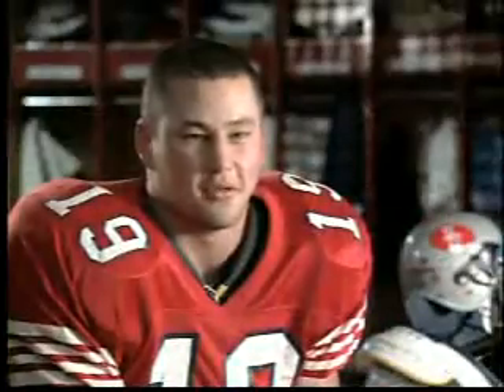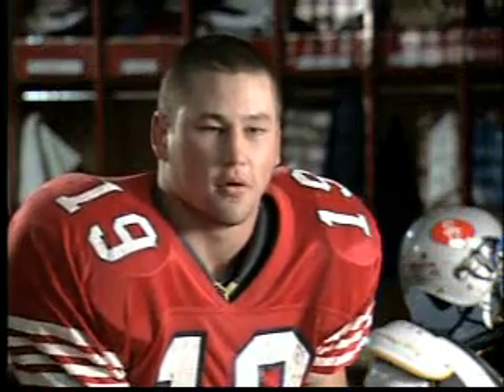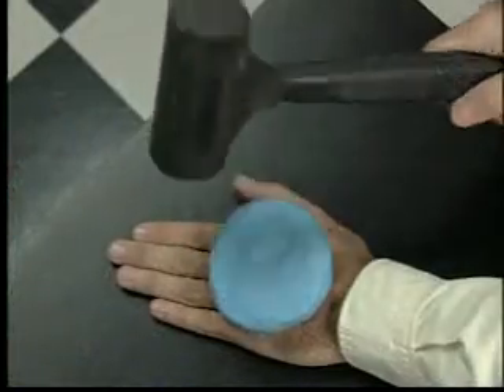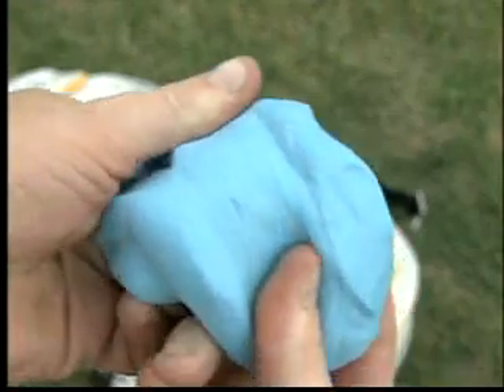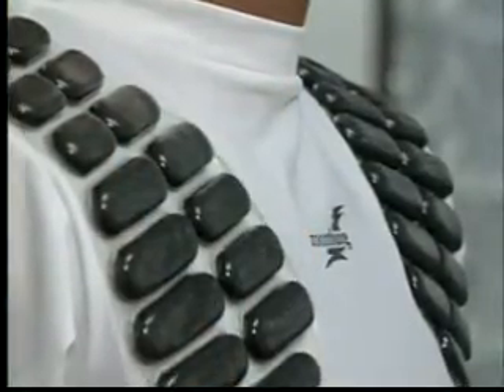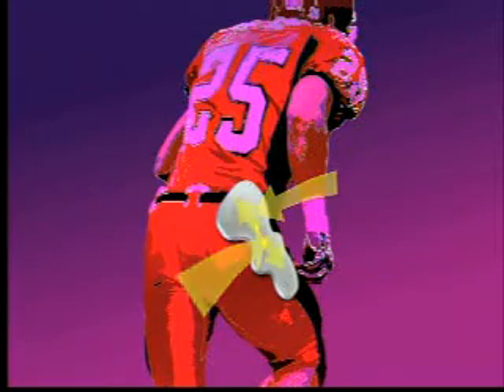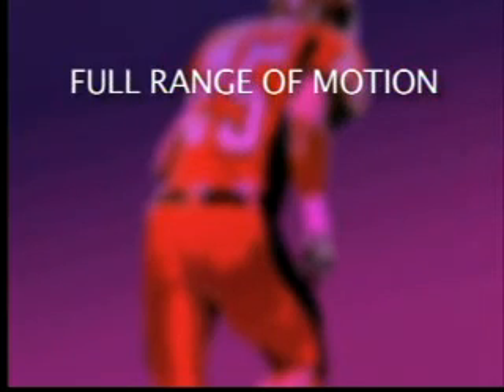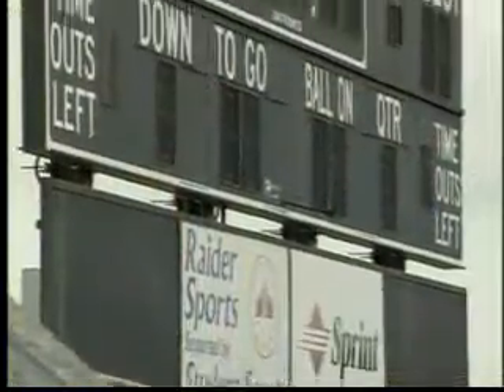Surviving Hard Hits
Engineers Design Improved Padding for Football Players
January 1, 2005 (originally posted by DBIS - American Institute of Physics)

Engineers have developed more protective padding for football players. Unlike traditional padding, the new putty-like material can be molded into protective gear to fit a player's body and better guard against injury. The squashy material redistributes the force from a hit evenly through the material to lessen the impact on a player's body.

SHIPPENSBURG, Pa.--The hard-hitting sport of football often sends players to the sidelines with injuries. Now, a new, soft material offers better protection for football players, keeping them in the game and off the injured list.

John Sharbaugh, a member of Shippensburg University's football team in Pa., loves the game. "I wouldn't want to be in the world without the sport of football," he says. But loving this rough-and-tumble sport has its downfall; the injured list.

"If you worked so hard to get to that point and then one little injury knocks you out of the season it's a horrible feeling," Sharbaugh says.

Now, players have a new line of defense against injury. Developed by engineers, it's called re-absorb and is a tough, protective material with a soft side. Jeff Hartung, from Impact Innovative Products, Inc. in Manor, Pa., says, "[The football players] can play at 100-percent ability out there on the field and know they are being protected at the same time."

Unlike traditional padding, the putty-like material can be molded into protective gear to fit a player's body and better guard against injury. Rocky Rees, head football coach at Shippensburg University, says, "The kids want to play. They don't want to come off the field. So if we can protect them where they never get injured, we're better off."

On impact, this squishy material hardens and absorbs energy from a hit while dispersing the force evenly through the material. The lightweight, soft padding gives full range of motion, won't slow a player down, shields bruises that beg for padding, and prevents re-injury.

"It allows us to get them back onto the field a little bit sooner than if we didn't have them," says Wesley Mallicone, director of sports medicine at Shippensburg University. Getting back in the game sooner may put a player's mind at ease and might put more points on the scoreboard.

Today, 22 NFL teams currently use the new padding, along with a few high school and college teams using it.

SCIENCE INSIDER

BACKGROUND: A new polymer padding can instantly change from acting like a liquid to acting like a solid. SMARTPAD is made of a semi-liquid plastic, and is designed for protection in contact sports, motor sports and industrial applications. The padding will conform to any body, offering full support and cushioning when not in motion. But it will change its characteristics and act like a solid whenever energy is applied, in order to dissipate shock or vibration.

NEW PAD BENEFITS: Blunt impact trauma -- such as concussion -- is common in many high-impact sports, such as football or hockey, because large amounts of energy are transferred into the body during, say, a football tackle. Padding helps absorb and dissipate this energy when the impact hits. SMARTPAD dissipates more of this extra energy than standard foams, and is 50 percent lighter than traditional gels used in sports padding. The polymers will never break down, dry out, freeze, or melt, and they are non-toxic. The padding offers athletes free range of motion, and can be custom engineering for specific sports or other applications.

ABOUT SMART MATERIALS: Smart materials are a class of materials that can sense and respond to changes in the environment, either through the application of electricity or magnetism, or to changes in temperature.

More information on this story

Materials Research Society
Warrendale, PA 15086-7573